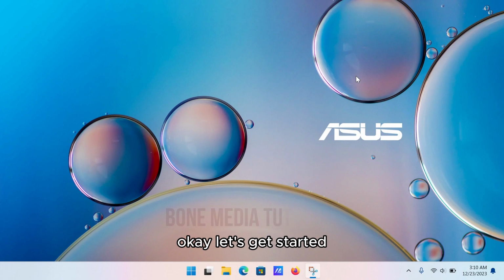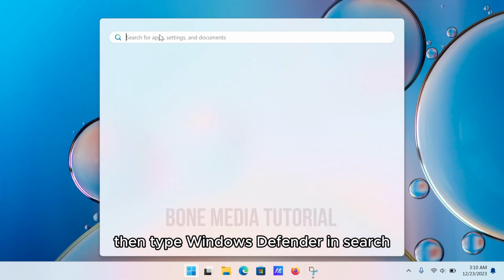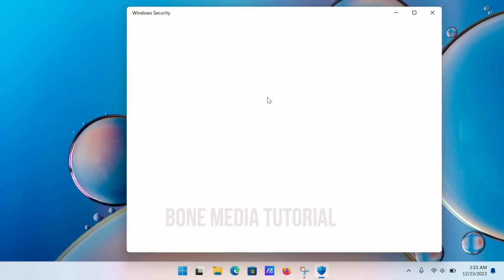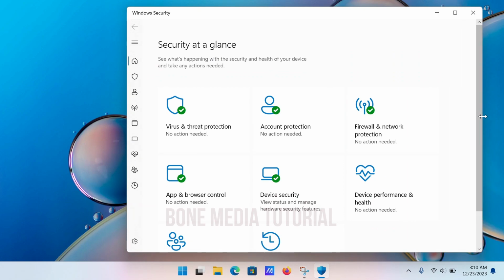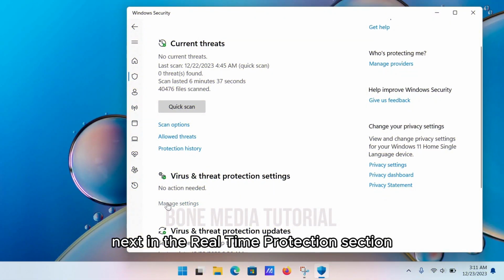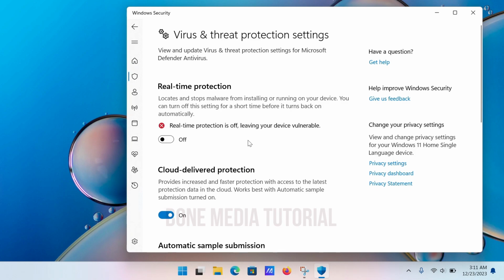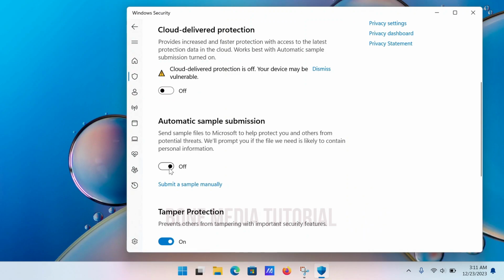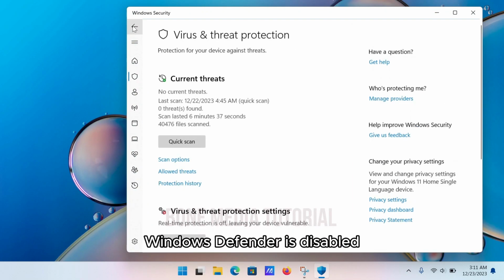How To Disable or Turn Off Windows Defender In Windows 11/10 (2024) - How To Disable Defender 2024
How To Disable or Turn Off Windows Defender In Windows 11/10 (2024) - How To Disable Defender 2024,  so make sure to watch this video until it's finished, so you will understand How To Disable or Turn Off Windows Defender In Windows 11/10 (2024) - How To Disable Defender 2024